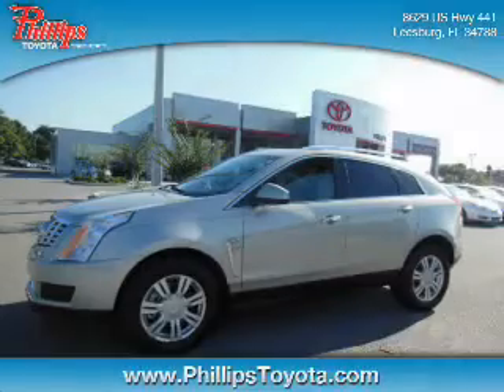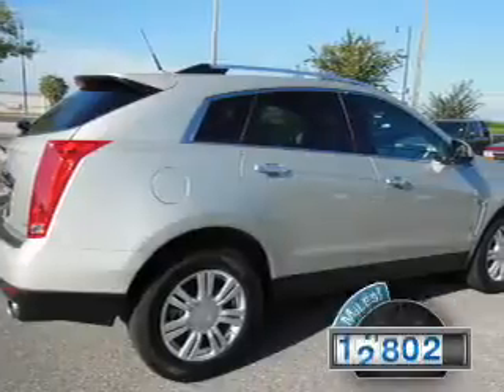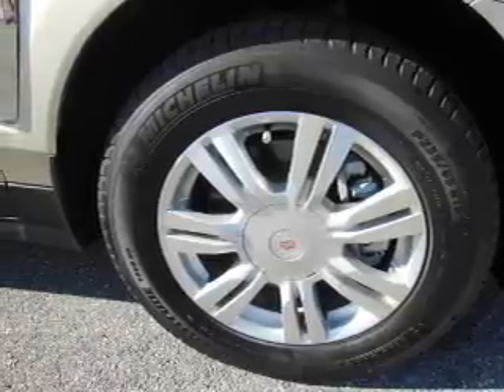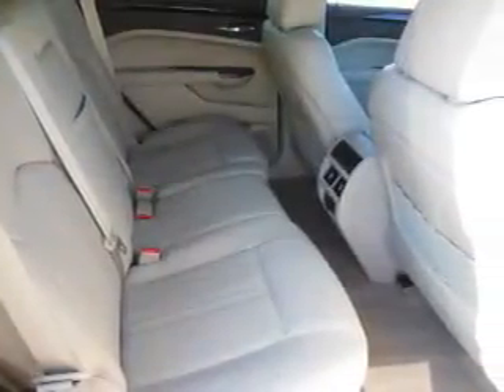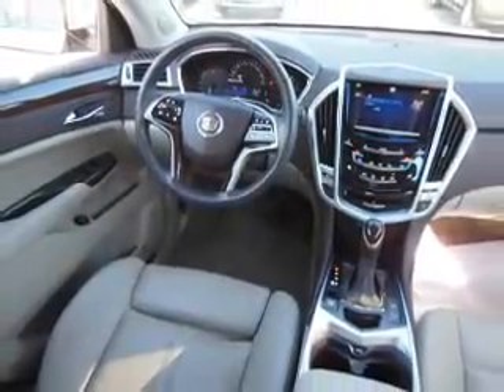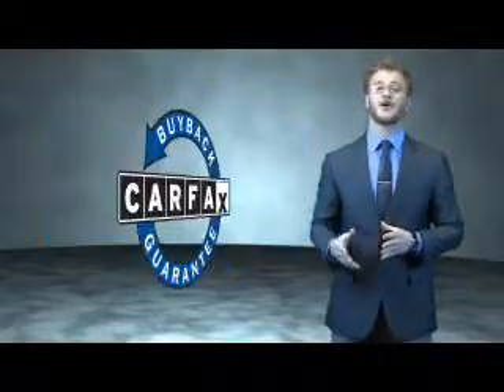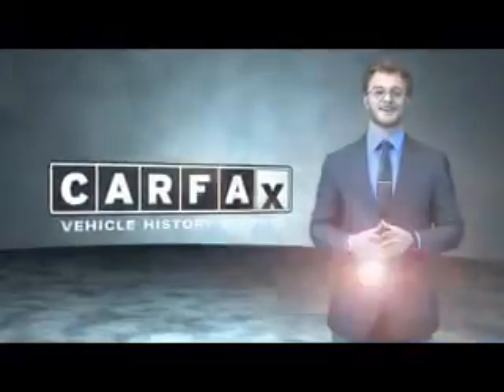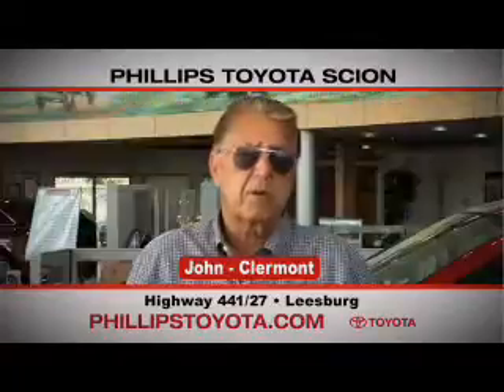2013 Cadillac SRX 52407A - Leesburg FL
Year: 2013
Make: Cadillac
Model: SRX
Trim: Luxury Collection
Engine: 3.6 liter 6 cylinder FWD
Transmission:
Color: Beige
Mileage: 22802
Address:
VIN:3GYFNCE39DS651121